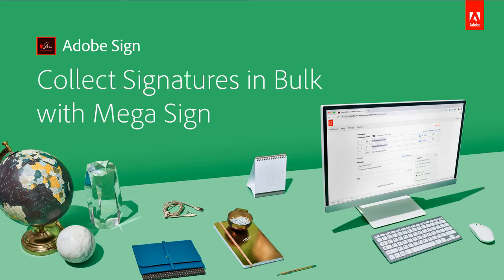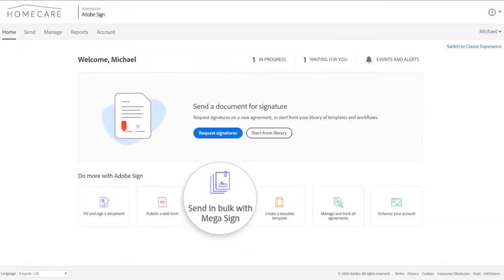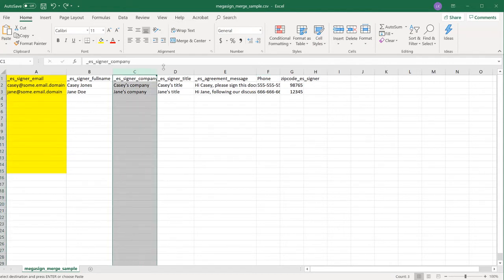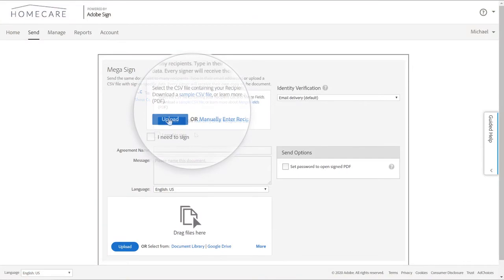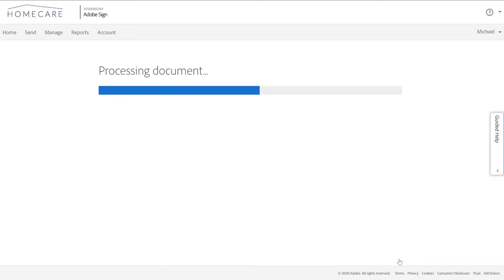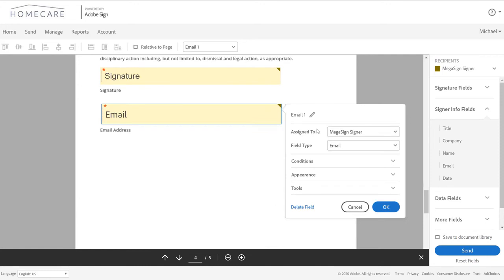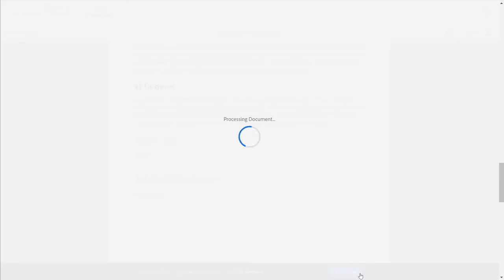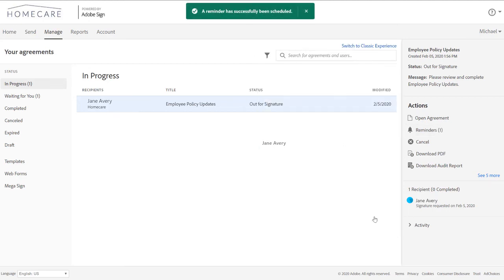How to collect signatures in bulk with Adobe Sign 'send in bulk'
Learn how to collect signatures in bulk using Adobe Sign's Send in Bulk feature. This Adobe Sign tutorial demonstrates setting up a .CSV file for bulk electronic signatures and tracking the status of all documents sent.

Streamline your workflow by collecting bulk esignatures efficiently. Sign simplifies the process of gathering electronic signatures in bulk, saving time and improving document management.

New AI Assistant Feature:

Adobe Acrobat now includes an AI Assistant. Engage and chat with your document by asking questions and get quick answers linked to sources primarily from your document. Use the responses to craft emails, presentations, and more, helping you sound like an expert in seconds. With voice prompts in the mobile app, working on the go is easier than ever. Save time and accomplish more. One-click generative summary automatically pulls out key points to help you navigate your docs and get important info fast. Available on desktop and web. Try AI Assistant and see how it can help save time when creating business documents from existing information